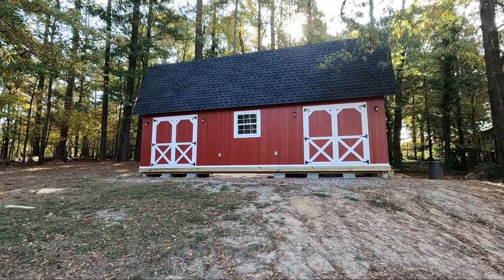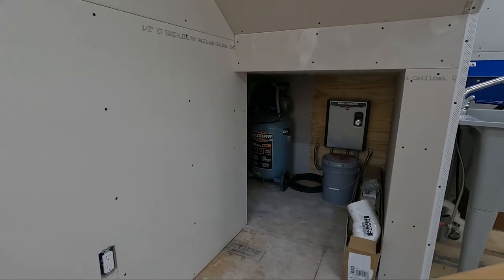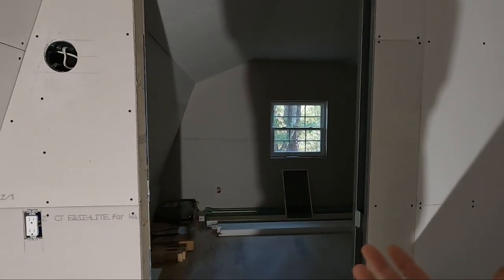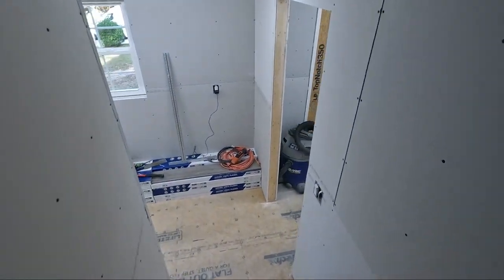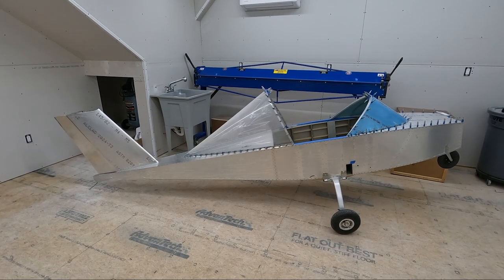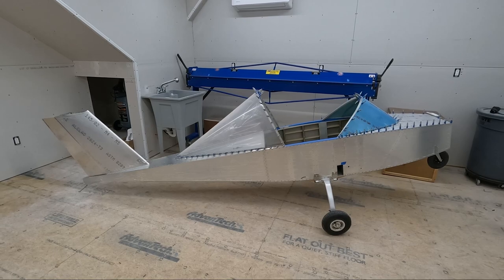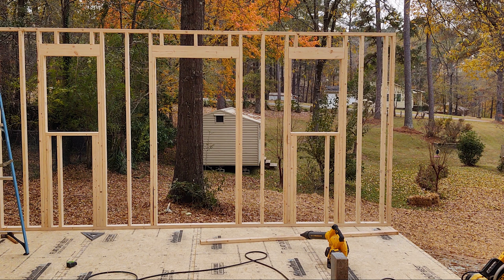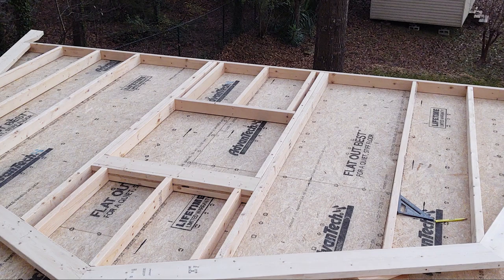New Workshop for the CriCri!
Finally have the new shop done (almost) :^)
This video is a walk through of the shop and a quick status update on the CriCri.